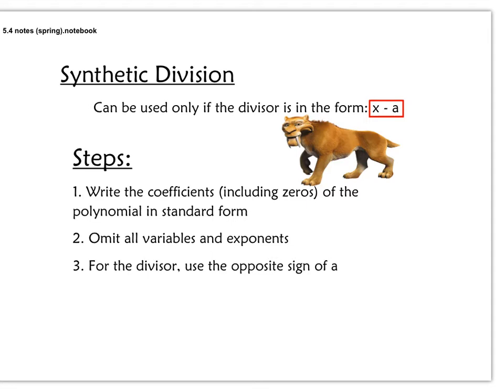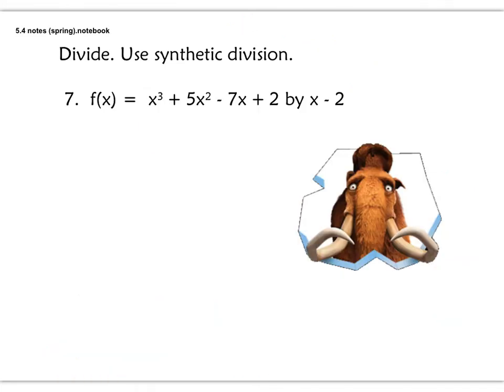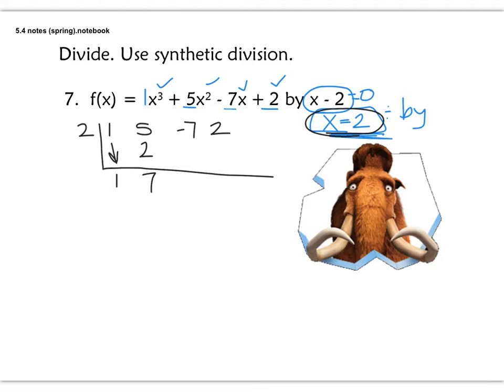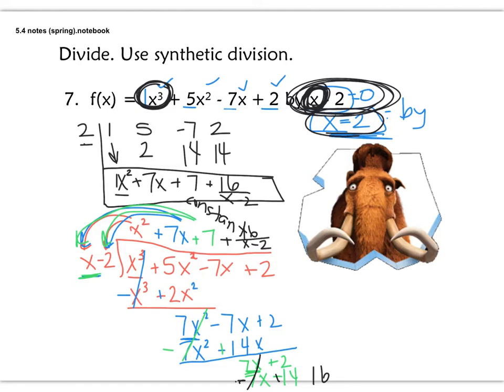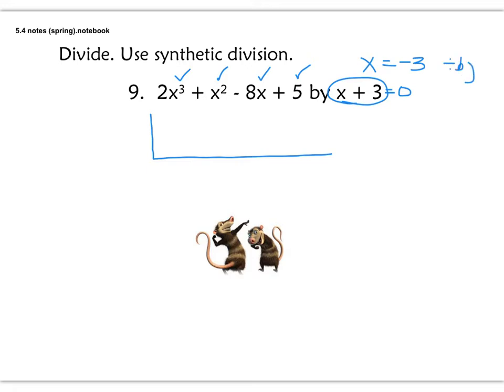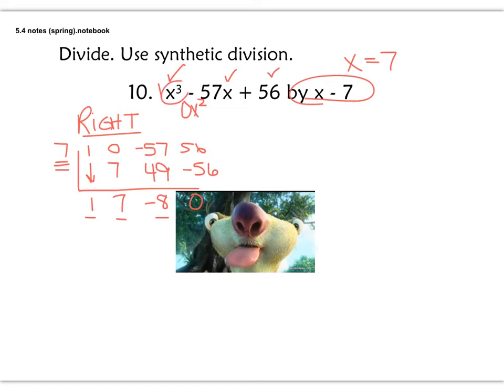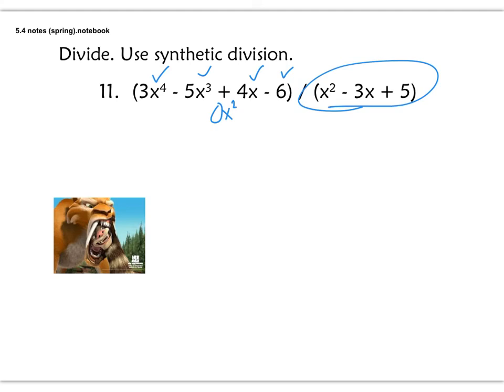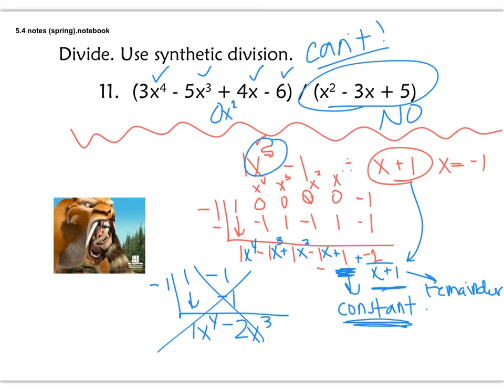5 4 Synthetic division notes